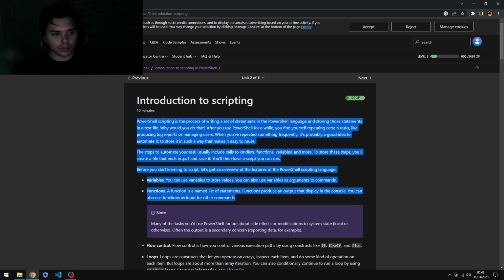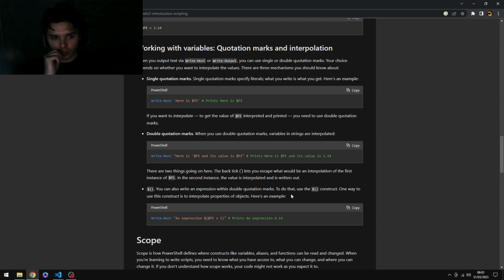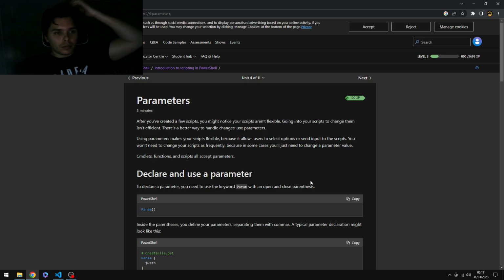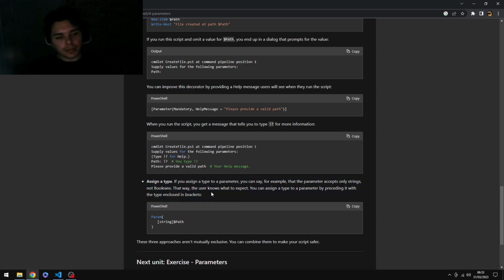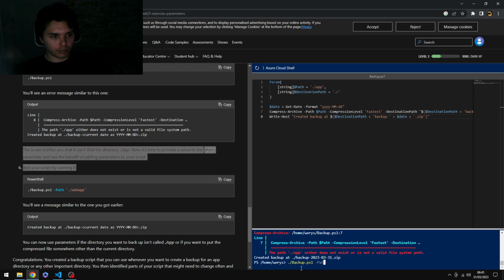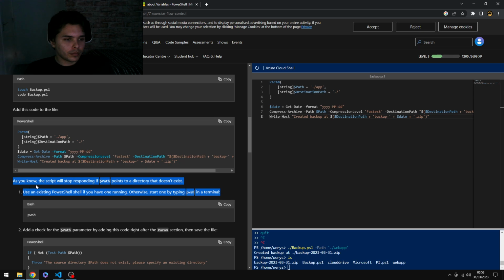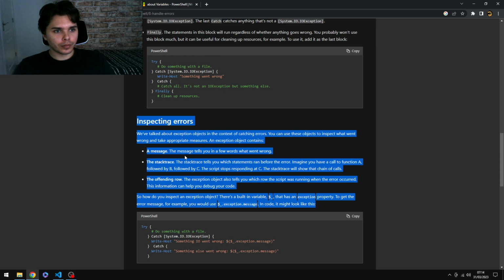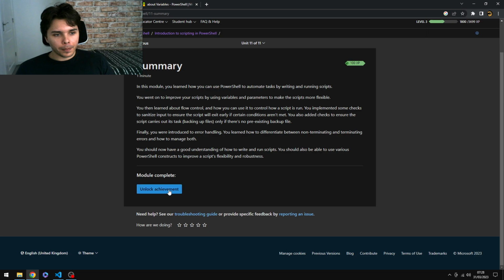Introduction to scripting in PowerShell | Day 13